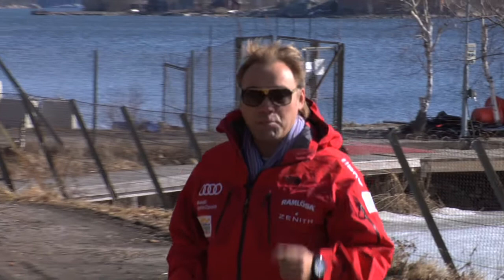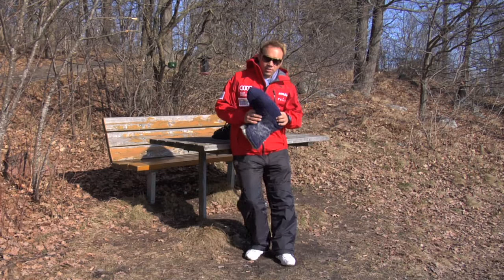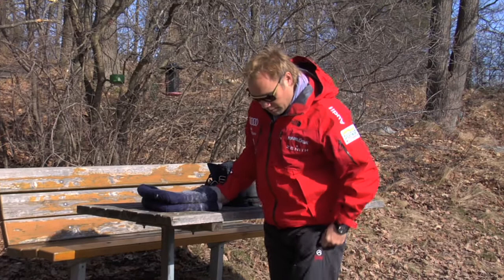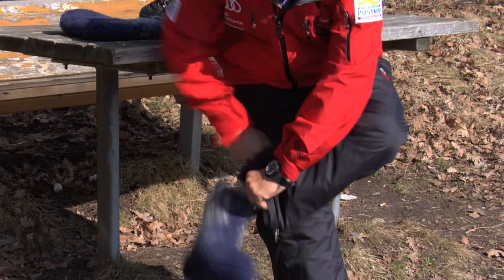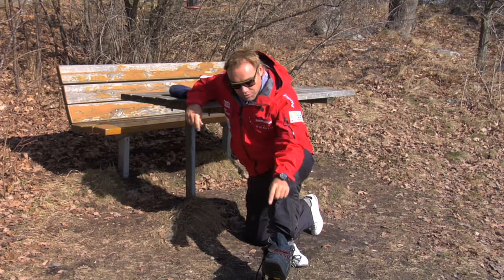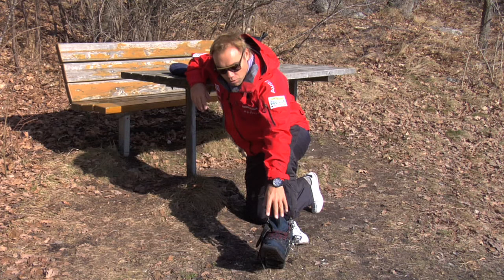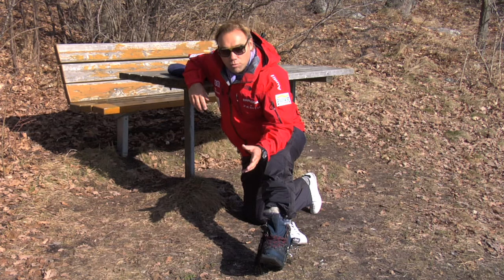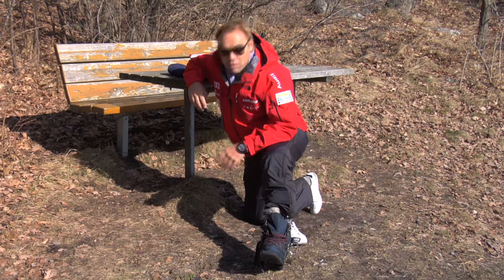Preparations_Polar Boots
Johan Ernst Nilson explains what boots you should wear in the Polar regions to avoid bad problems.